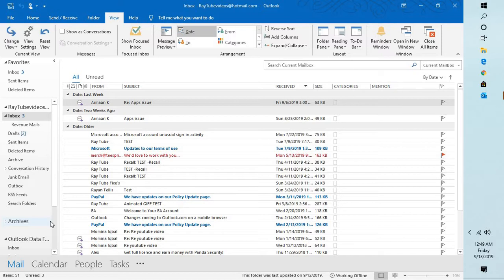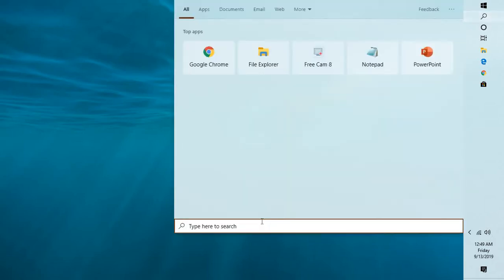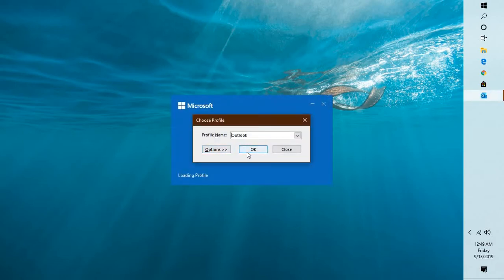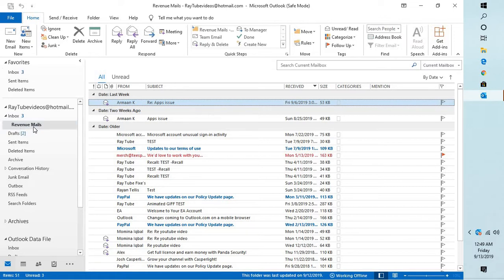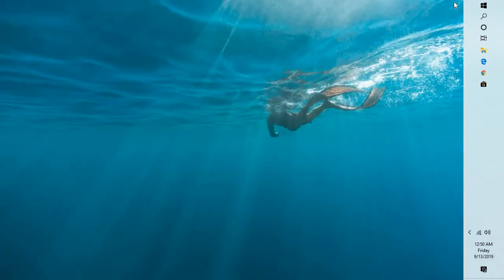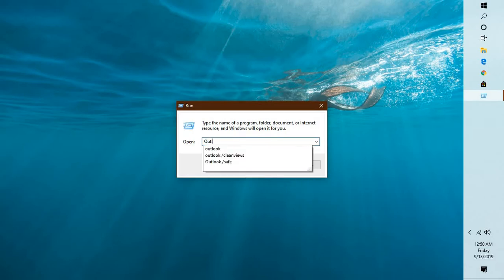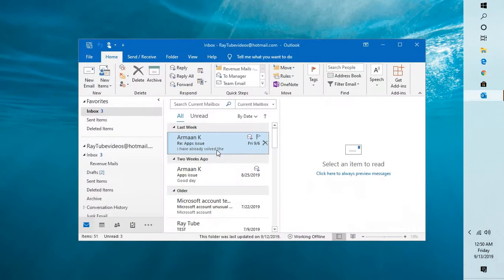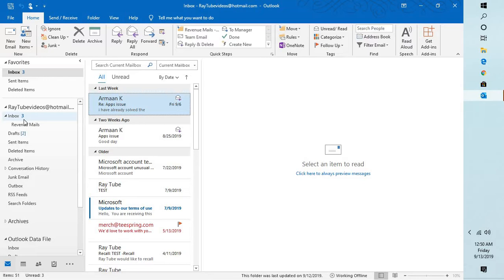FIX !!!! Outlook Crashes upon Selecting Particular Folder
Outlook crashes upon selecting folder

When selecting a specific folder, Outlook directly crashes. Outlook works just fine for all other folders.

Common causes for such a crash or freeze to happen is that there is a corruption in either the first message of that folder, the view of that folder is corrupted or there is a corruption in your pst-file.

Safe Mode
The first thing to test with these kind of reproducible errors is to see if it also occurs in Outlook Safe Mode;

Windows XP
Start--- Run; outlook.exe /safe
Windows Vista and Windows 7
Start--- type; outlook.exe /safe

Note the space in the command. For alternative ways to start Outlook in Safe Mode see this post.

If that works, the issue is usually a corrupted message or view. If it doesn’t, it usually indicates a corruption in the pst-file and you must use scanpst.exe to scan it for errors. If it still doesn’t work after using scanpst.exe, you must further analyze the crash in the Event Viewer.

Starting Outlook in Safe Mode is always a good way to begin your troubleshooting.

Corrupt message

If you immediately recognize the first message or item in the folder as being corrupted or unwanted, delete the message and start Outlook normally again. If you can access the folder now, the issue was caused by a corrupt message. A common cause for messages to get corrupted is by having a virus scanner integrated with Outlook. It is really best that you disable this type of integration; you’d still be fully protected by the on-access scanner of your virus scanner.

If you do not want to delete the first message in the folder, then move the message to a different folder. Start Outlook normally again and see if you can access the folder now. If so, select the folder where you moved the message to. Outlook will either crash and you’d still have to delete the message or you might be lucky and Outlook decides to play nice with you and will continue to work.

Corrupt view
If Outlook crashes or freezes when accessing the folder even after moving the first item or running scanpst.exe against your pst-file, then the issue is likely to be a corrupted view. To recover, start Outlook in Safe Mode and reset the view for that folder;

Outlook 2002/XP and previous
View--- Current View--- Customize Current View…--- Reset Current View…

Outlook 2003 and Outlook 2007
View--- Arrange By--- Custom…-- button Reset Current View

Outlook 2010
tab View--- button Reset View

If you have multiple folders that crash upon entering them and resetting the view worked, then you can also reset all views at one by starting Outlook with the cleanviews startup switch;
Start--- Run; outlook.exe /cleanviews